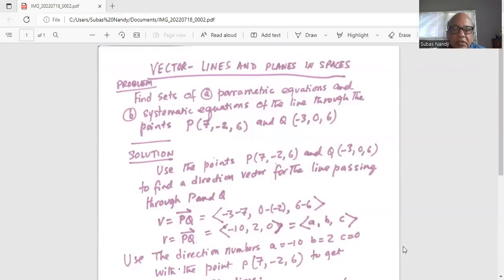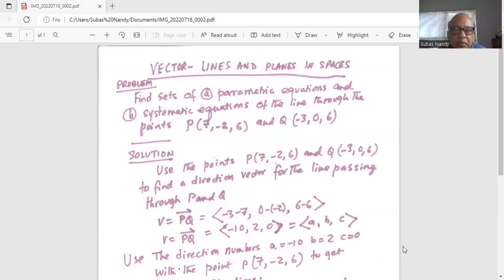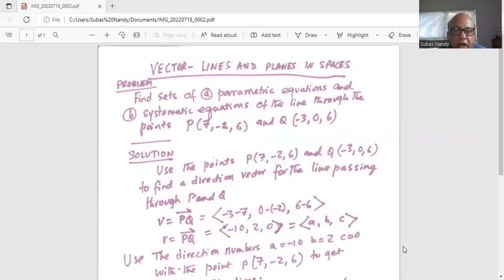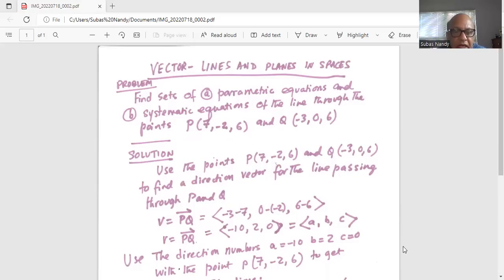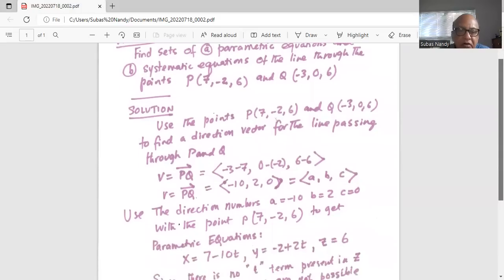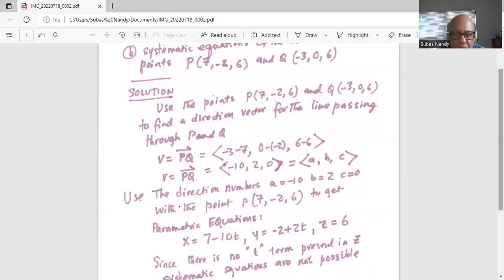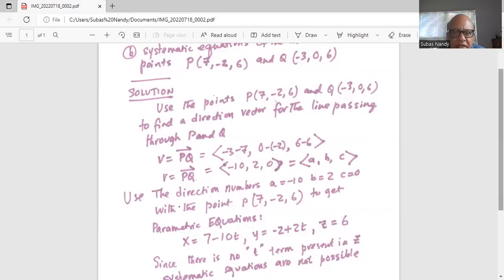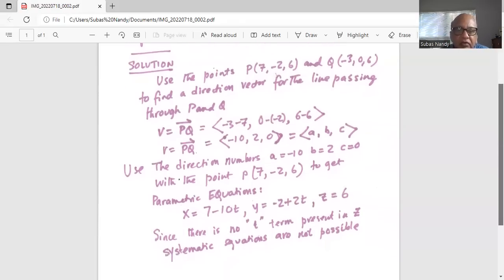Vectors line through two points in space